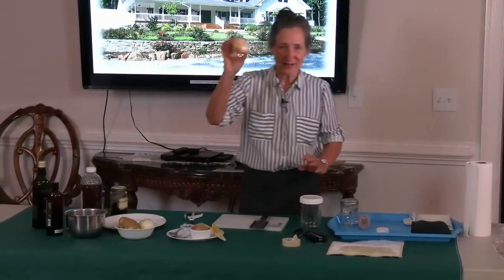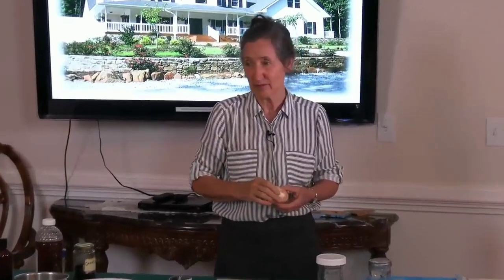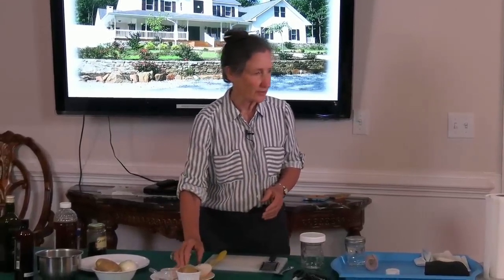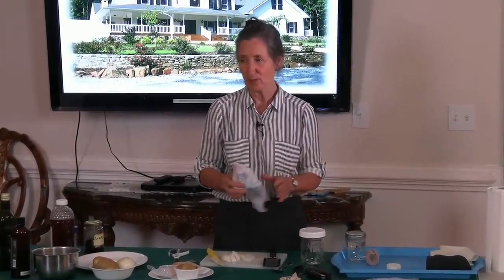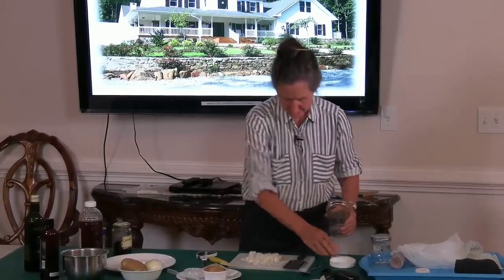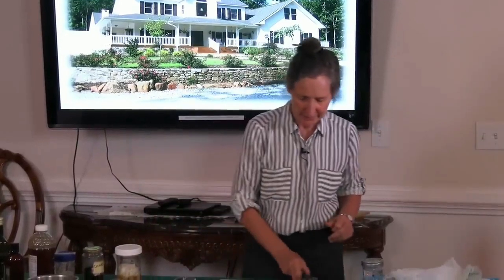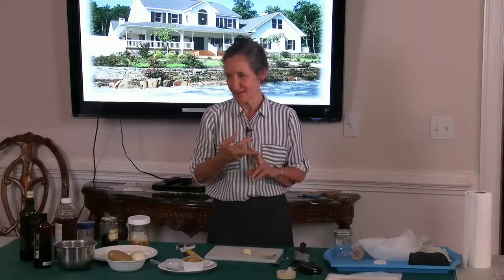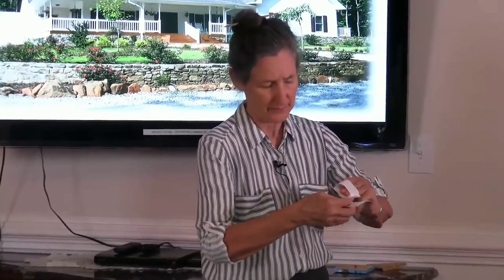Benefits Unions and Garlic Remedy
by Barbara O'Neill